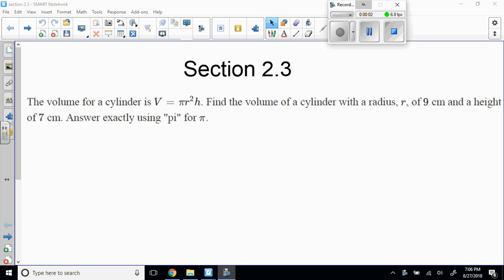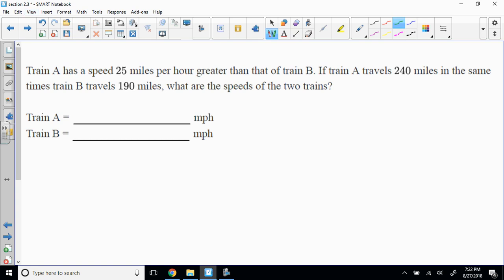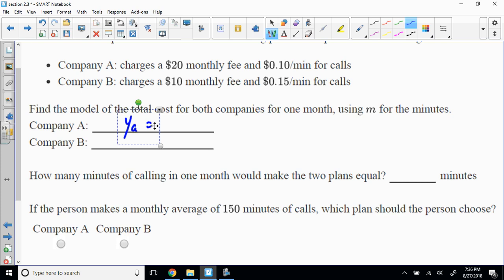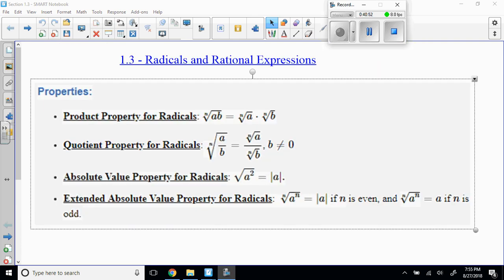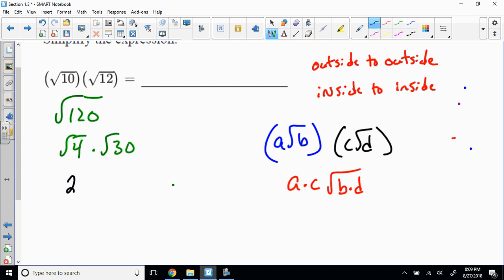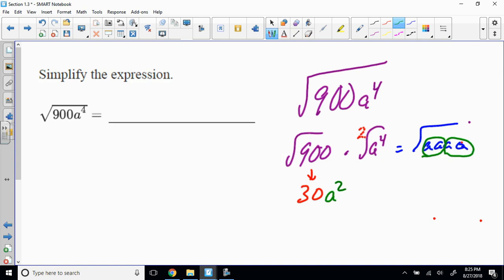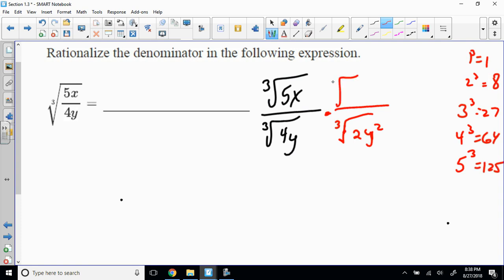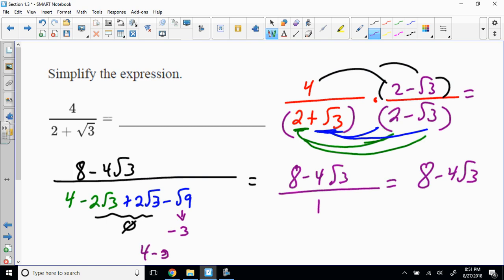August27 Sections 2 3 and 1 3